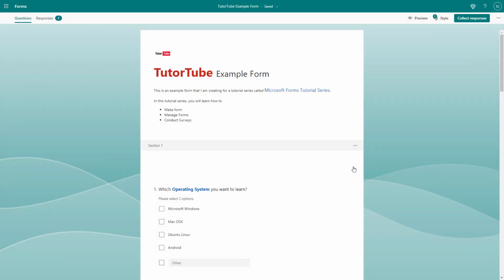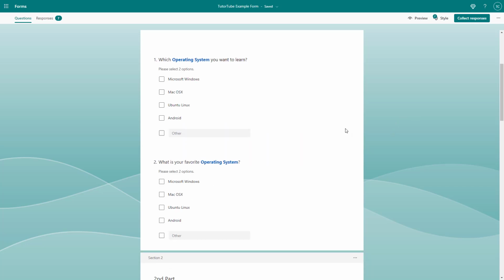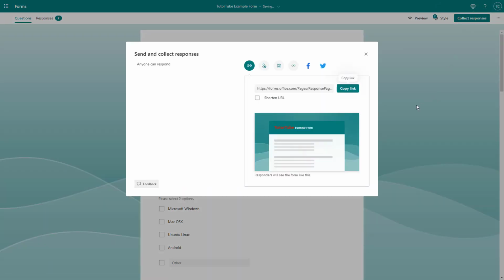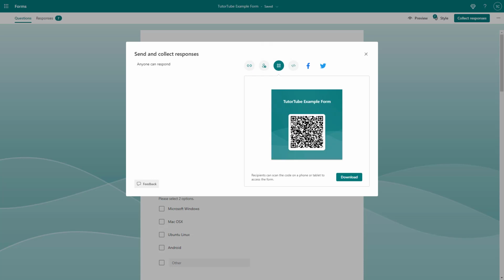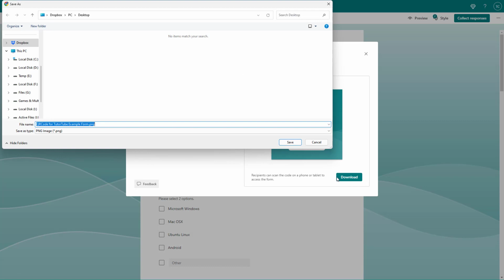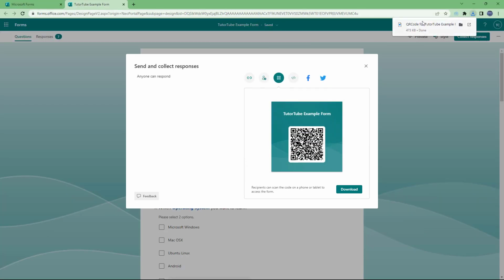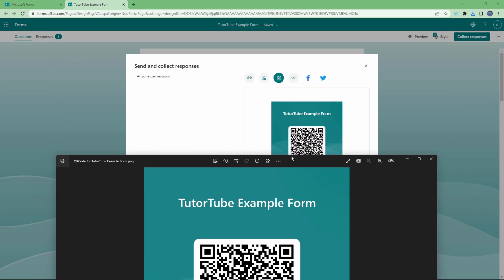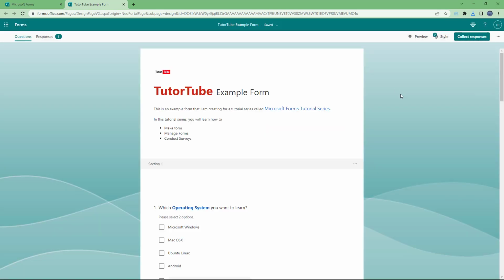Microsoft Forms - Lesson 39 - Survey QR Code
In this tutorial, we will be discussing about Survey QR Code in Microsoft Forms